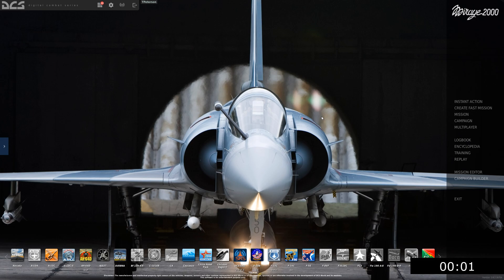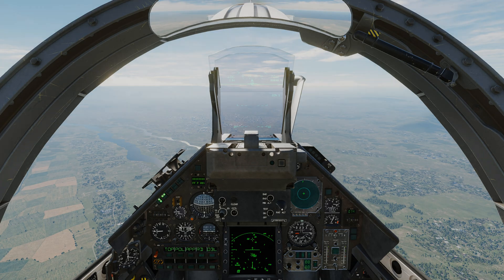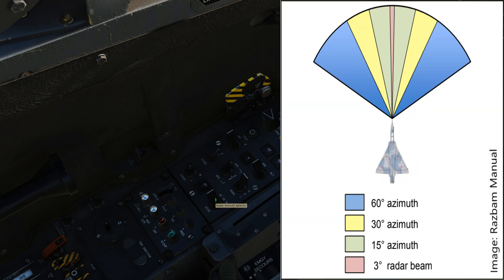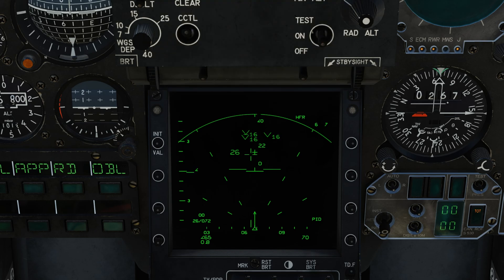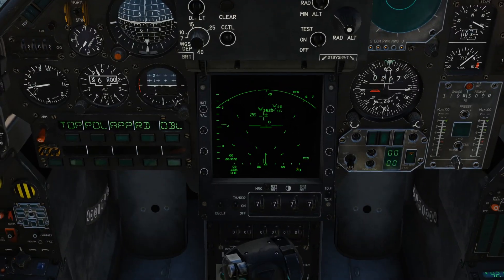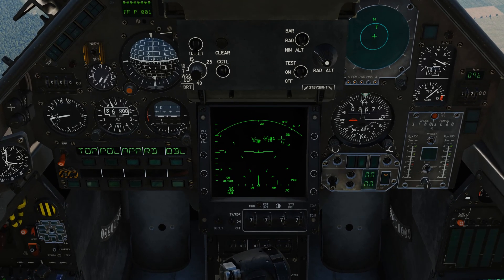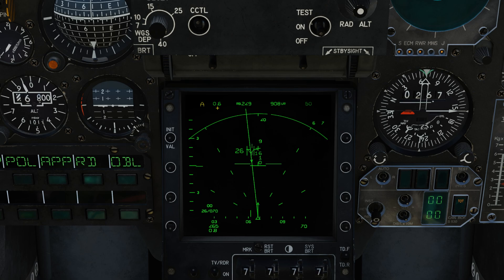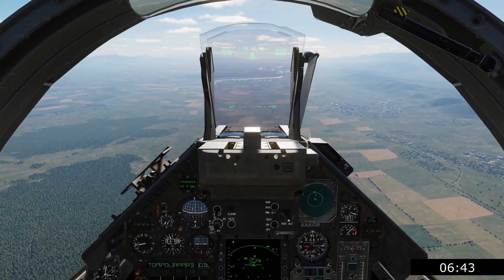DCS M-2000C Tutorial | Air to Air Radar Intro | Ep14 DCS in 10 minutes or less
Episode 14 of DCS in 10 minutes or less. We will be going over a small introduction and set up for using the Radar in Air to Air mode.

00:00:00 Intro
00:00:17 Radar Information & specs
00:00:58 Air to Air Radar Panel
00:01:13 Radar Bars
00:01:53 Radar Azimuth
00:02:56 Radar Range Selector
00:03:40 IFF
00:05:07 Locking a radar contact
00:05:58 TWS & STT

DCS Hardware:
Skills - Decent